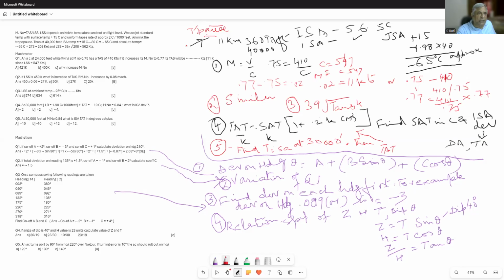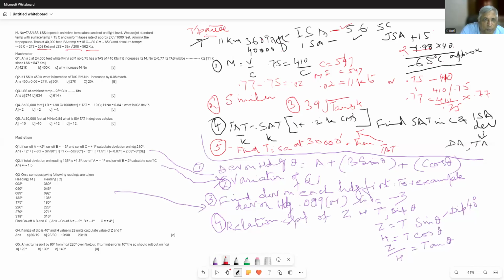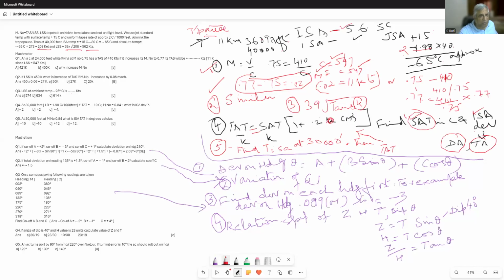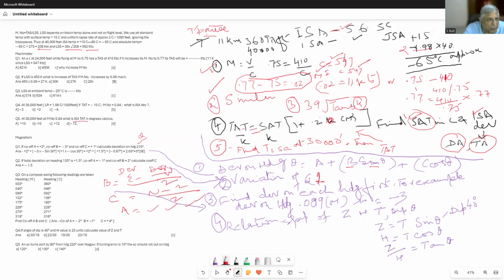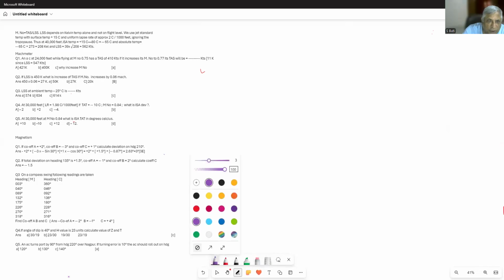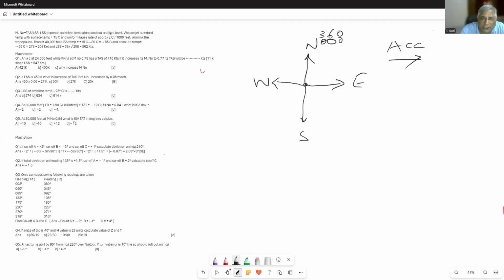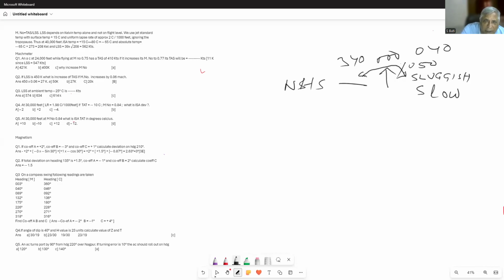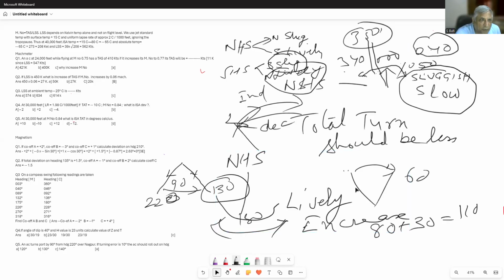L 9 Practice numericals Machneter+ magnetism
Question Bank MM+ Magnetism